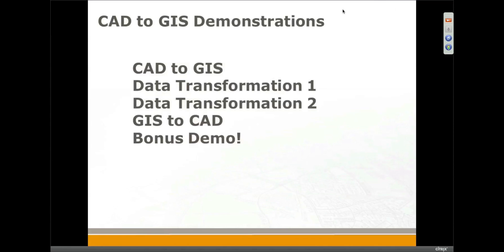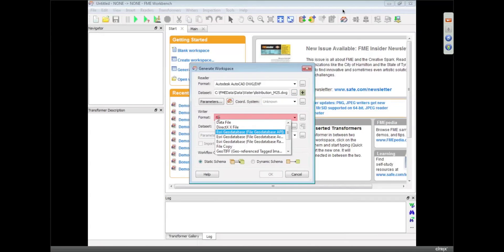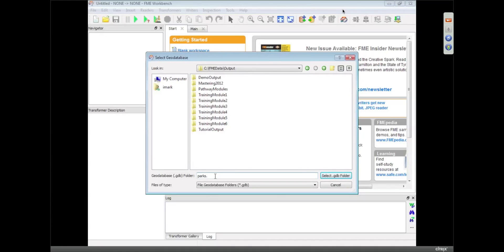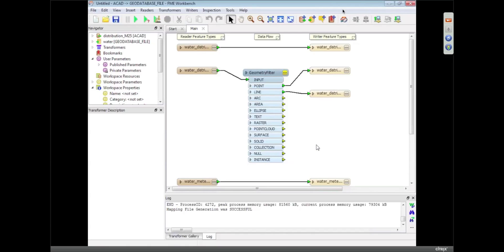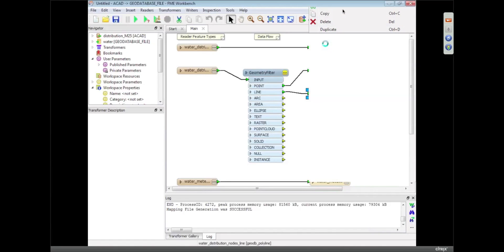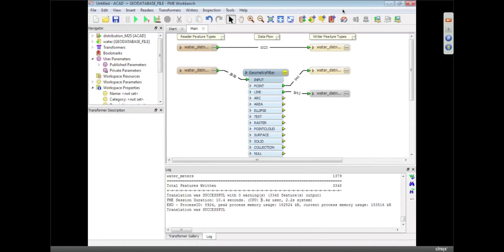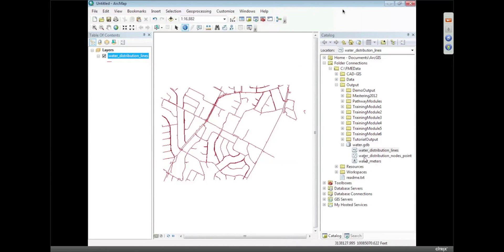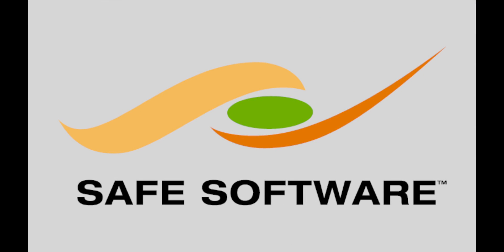Translate AutoCAD to Geodatabase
In this demo you'll see how to create and run a data transformation with FME Workbench. Our example converts Autodesk AutoCAD DWG to Esri Geodatabase.